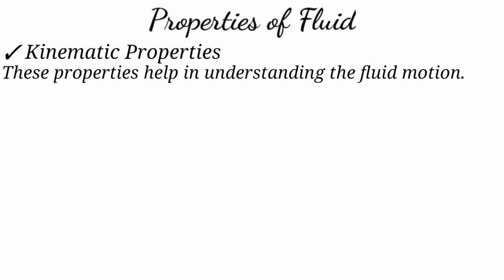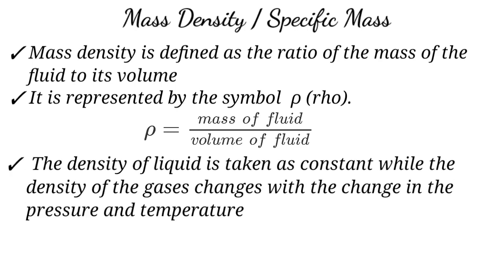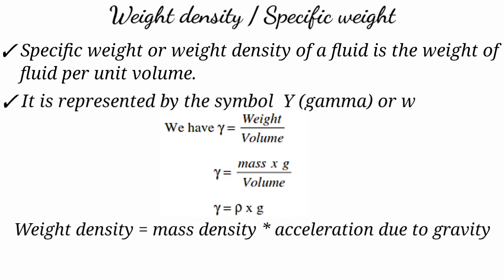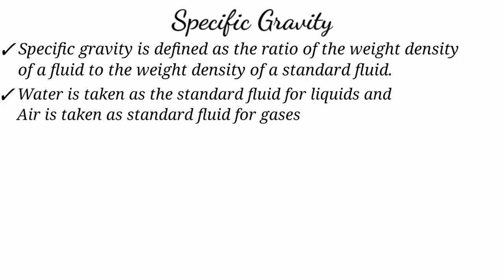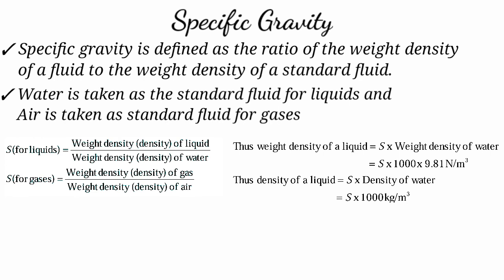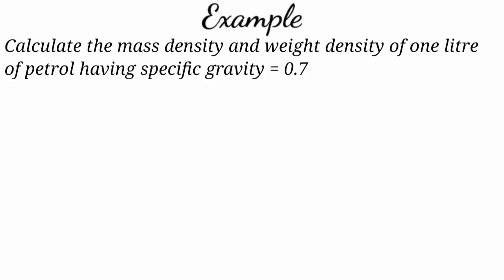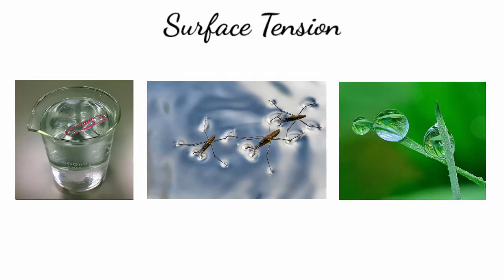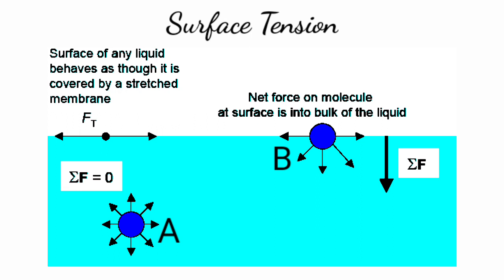Properties of Fluid 1 (Marathi)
This lecture series is created by Mr. S. B. Jituri.
It covers all basic details about fluid mechanics in simple Marathi language. A must watch the video for mechanical engineering and BSc students

Topics are discussed in this video

Properties of fluid
Introduction to properties of the fluid
Mass density
Weight density
Specific gravity
Specific volume
Examples on properties of the fluid
Cohesive and adhesive forces
Surface tension